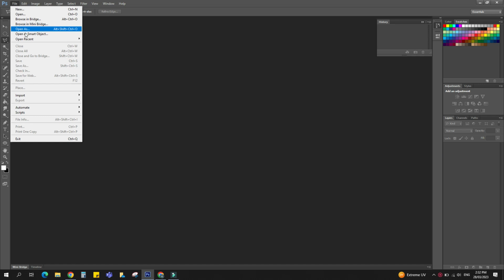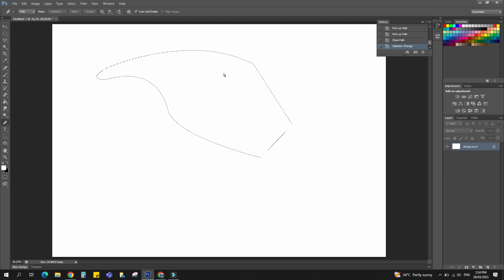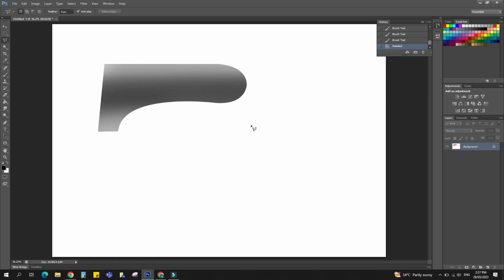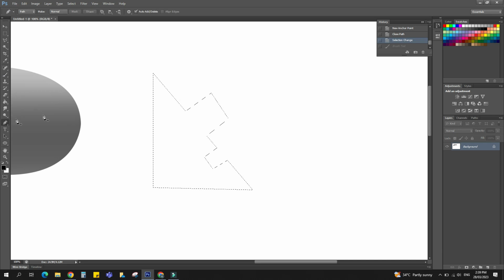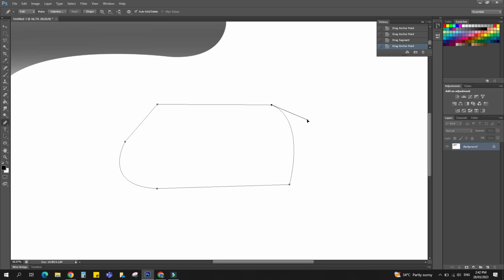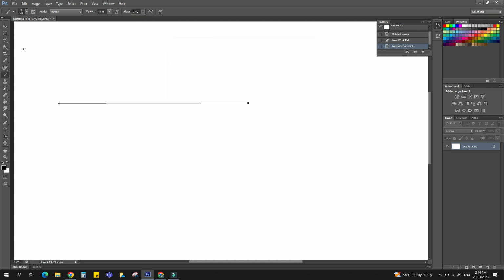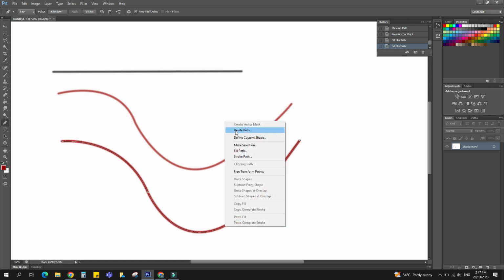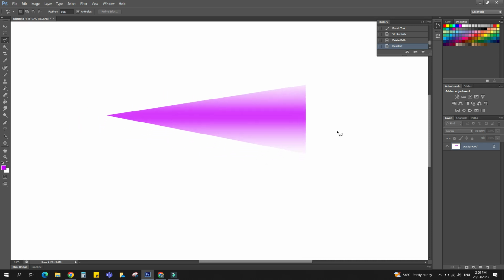Pen Tool In Photoshop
How to use pen tool for selection and applying brush tool